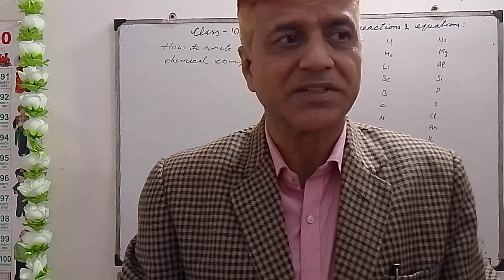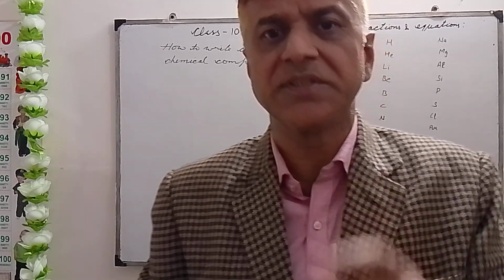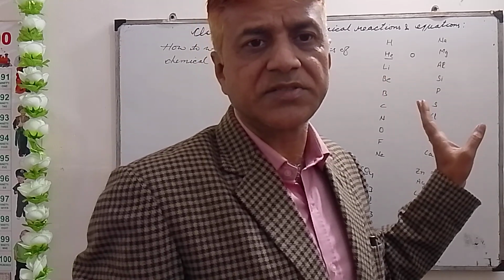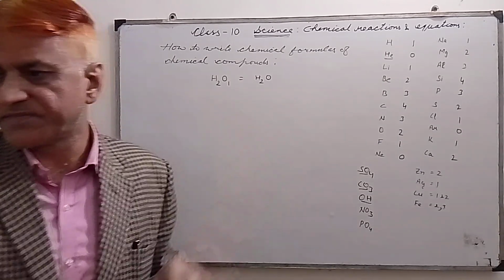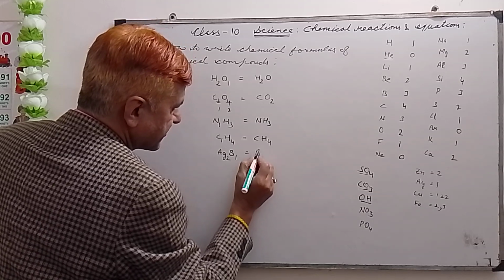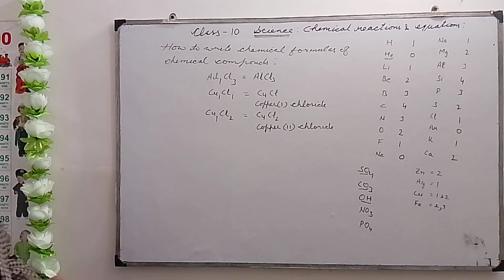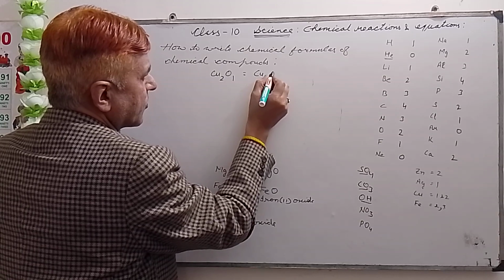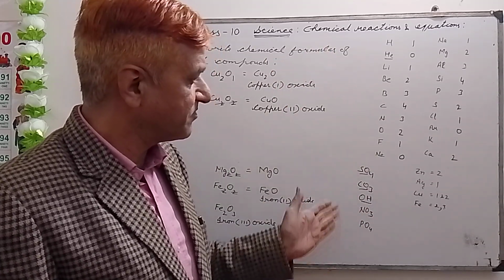/Chemical Reactions & Equations/How to write Chemical formulas of Chemical Compounds